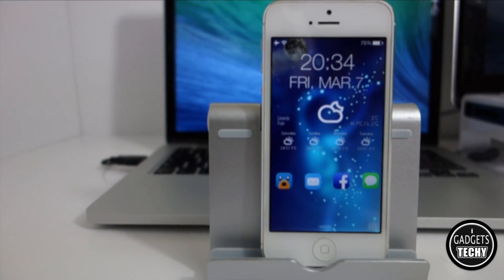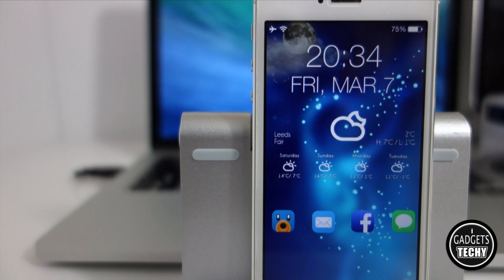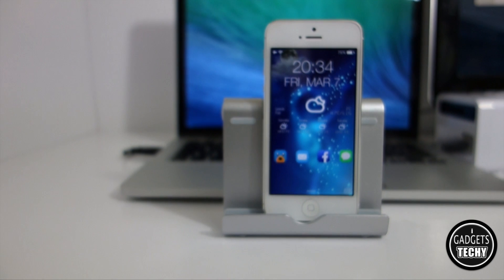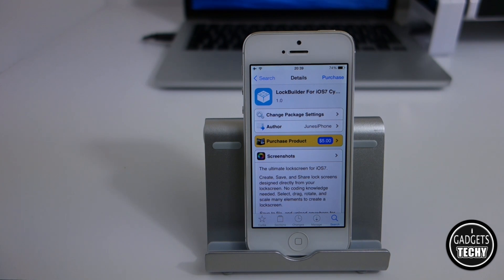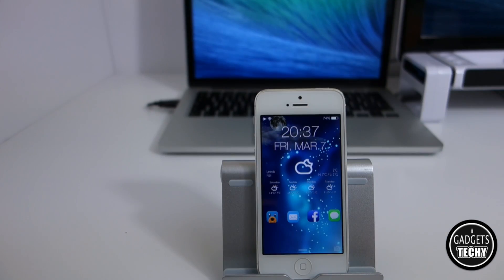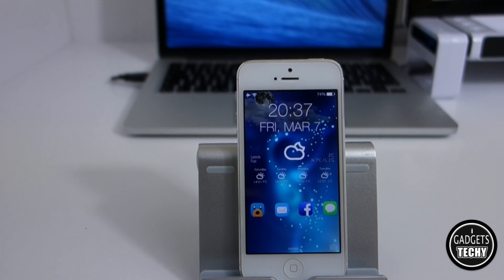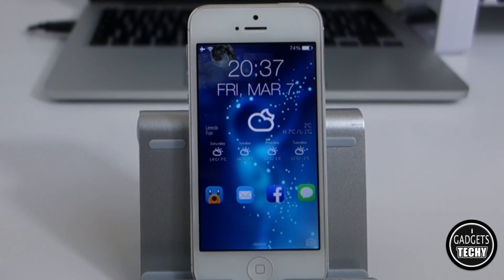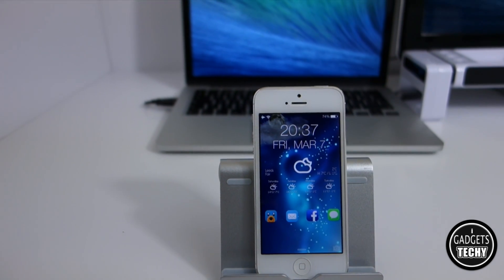** LOCKBUILDER ** The Ultimate Cydia Lockscreen Tweak Jailbreak | Top Cydia Tweak for iOS 7 iPhone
** LOCKBUILDER ** The Ultimate Cydia Lockscreen Tweak | Top Cydia Tweak for iOS 7 iPhone / iPod
Compatible on iOS 7 7.0, 7.0.1, 7.0.2, 7.0.3, 7.0.4, 7.0.5, 7.0.6